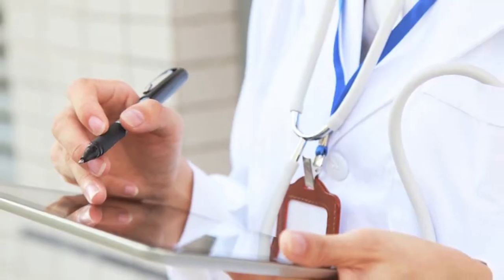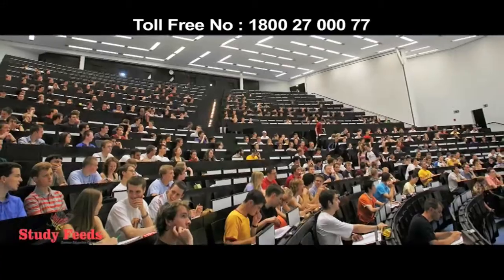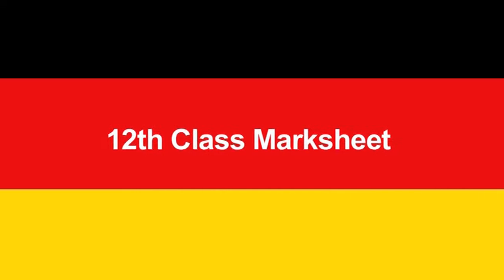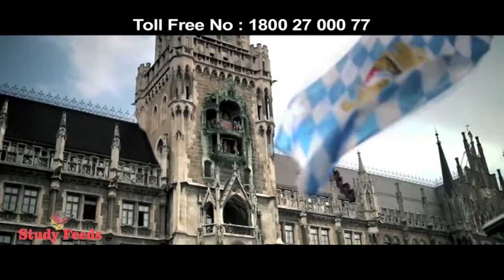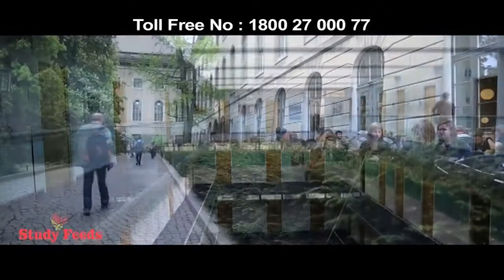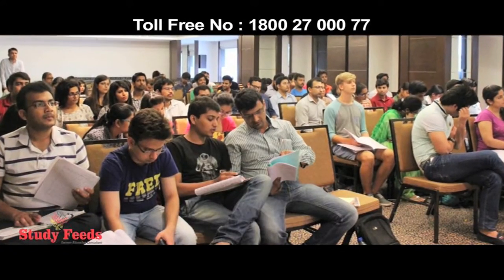Requirements For Eligibility for Mbbs in Germany